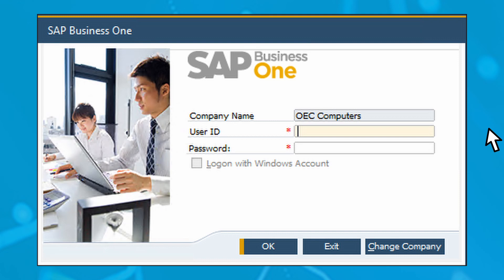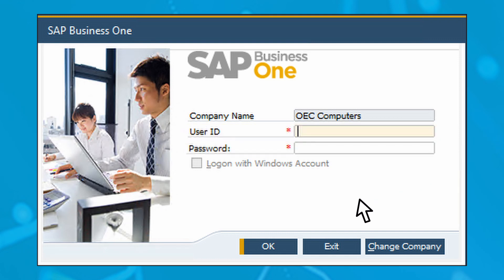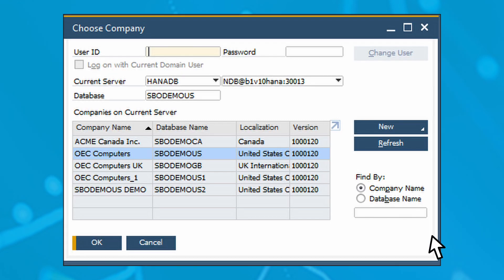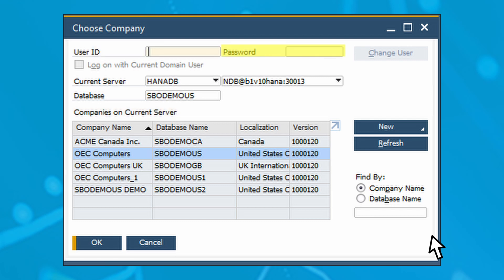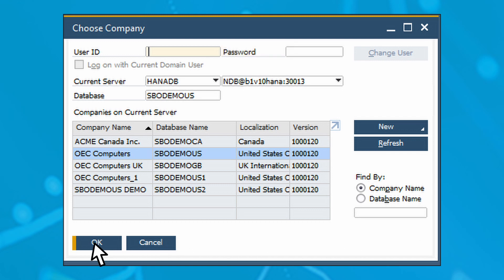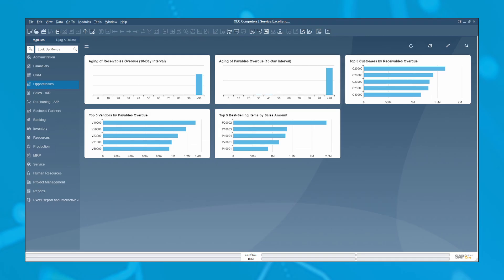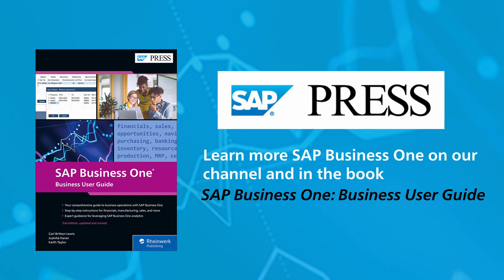How to Log In to an SAP Business One System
In this video, we’ll guide you through the steps to log in to your SAP Business One system. Learn how to select your desired company database, enter your user ID and password, and access the main interface. We’ll also highlight how to navigate the Choose Company screen to switch between multiple databases, ensuring you’re always working in the correct environment. Join us to get started with SAP Business One!